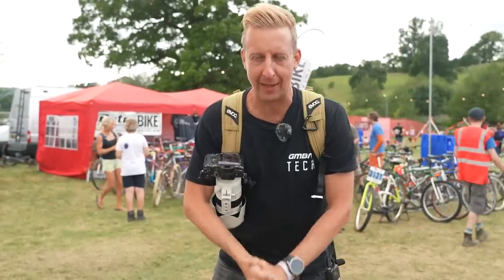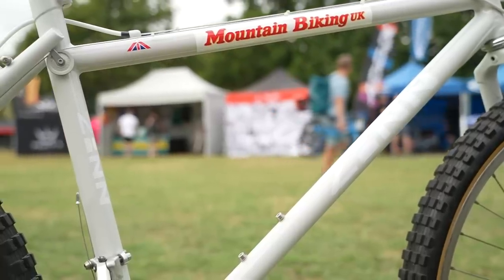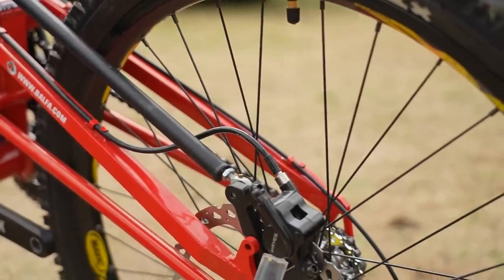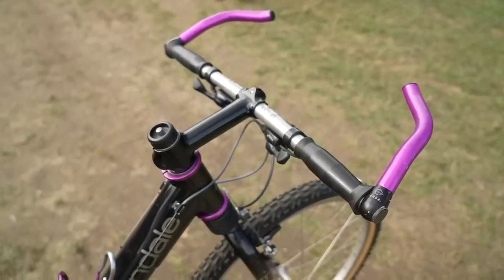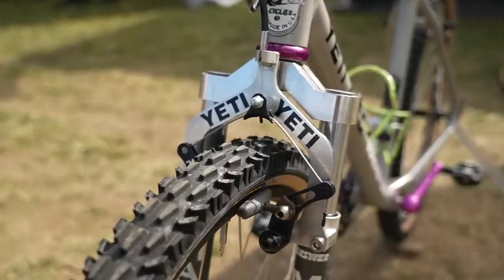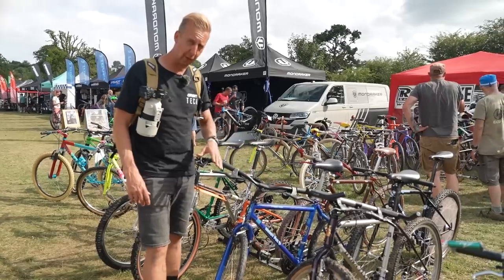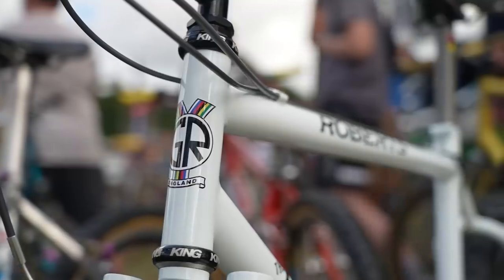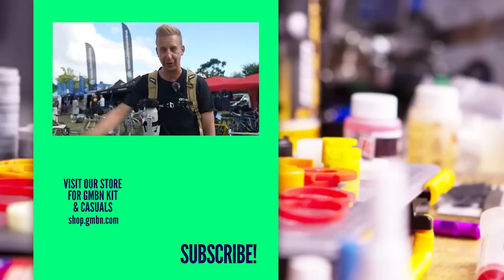Retro Tech Bonanza! | Doddy Strikes Again With Malverns Vintage Bikes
Hello, retro mountain bike lovers! Doddy is at the iconic Malverns Classic MTB festival to geek out on all the best retro bikes!

⏱ Timestamps ⏱
00:00 - Intro
00:23 - GT - 1 of 1
01:35 - Sally Hibbard's Zinn
02:35 - Blafa BB7 (2005)
04:17 - Cannondale Super V 3000
05:23 - Zinn with First Gen Hope hub
05:56 - Cannondale SM700
06:45 - Yeti A.R.C
07:43 - Muddy Fox Courier Mega
09:43 - Dave Yates D.O.N.K.I.S N.O.B
10:15 - The D.o.g.s B.o.l.o.x.
10:41 - Alpinestars Al-Mega

Retro Today - Alexandra Woodward
Yes Yes Y'all - Matt Large